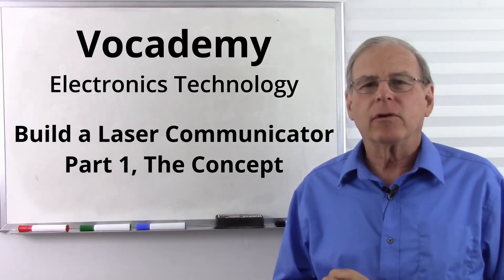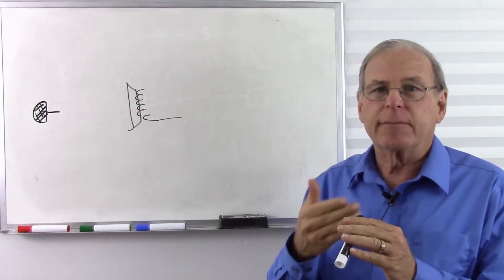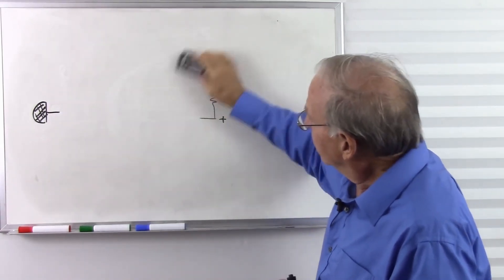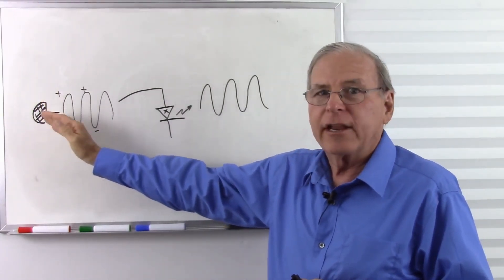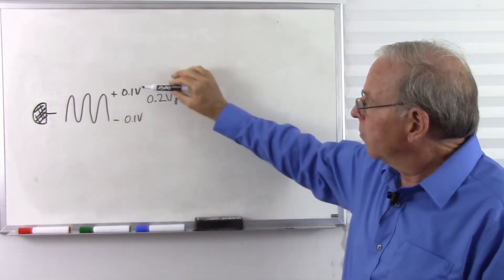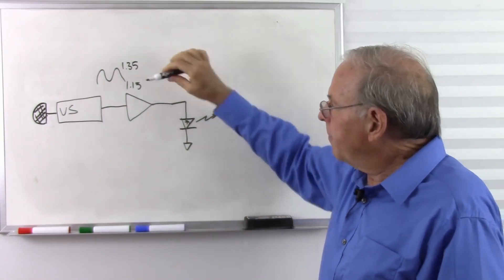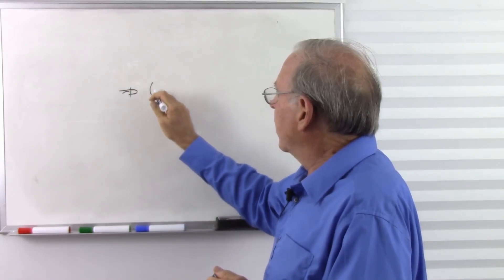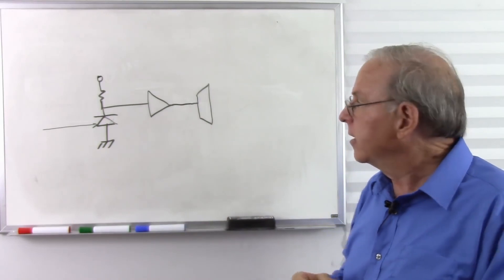Build a Laser Communicator Part 1, The Concept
This is the first video for a project to build a laser communicator. The series is incomplete and will remain so for some time (I don't know when I will find time to complete it). However, the series covers important concepts in circuit design, so it is still valuable.